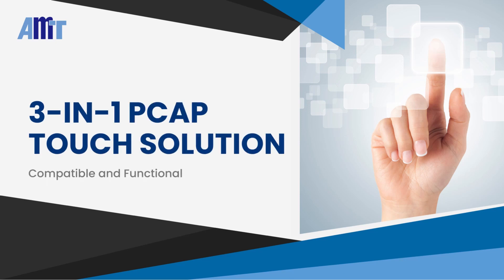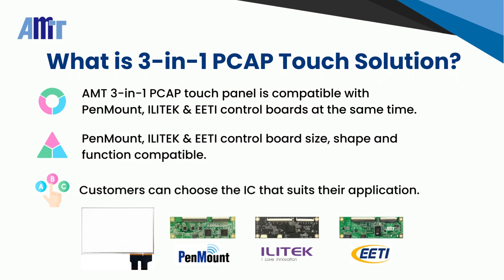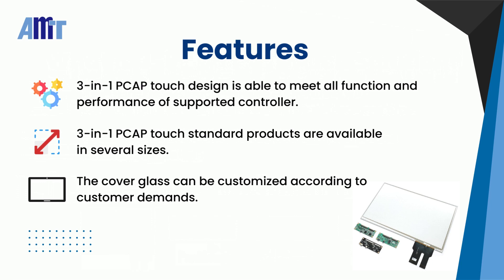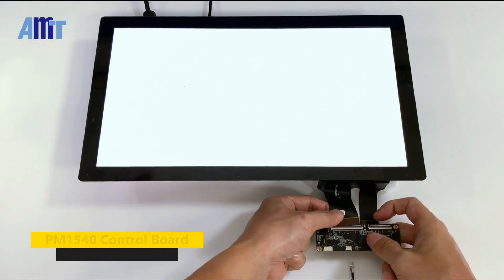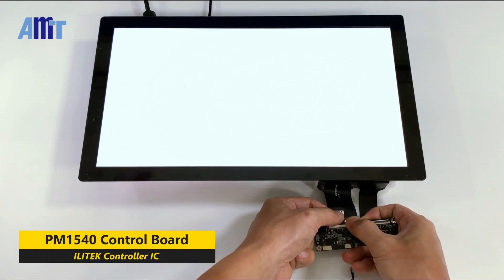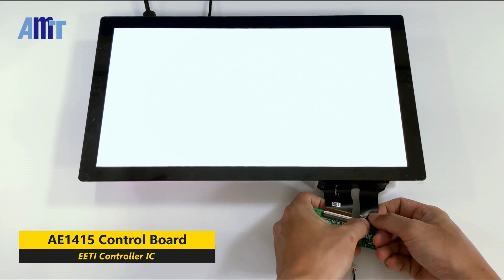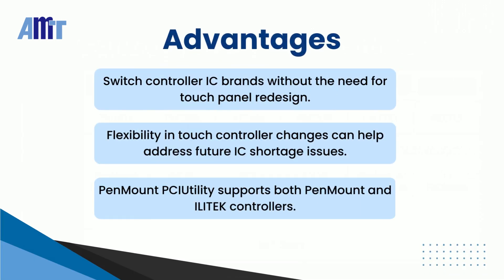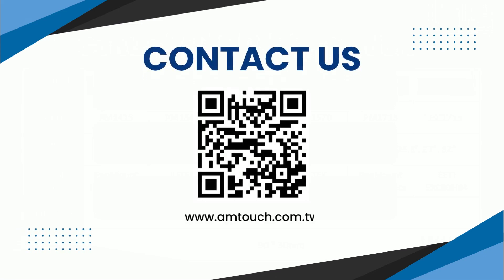AMT 3-in-1 PCAP Touch Solutions